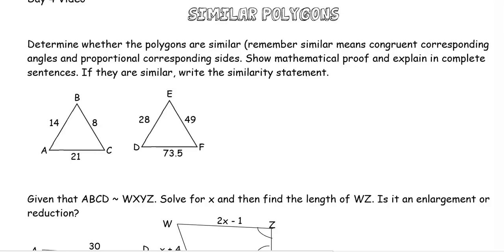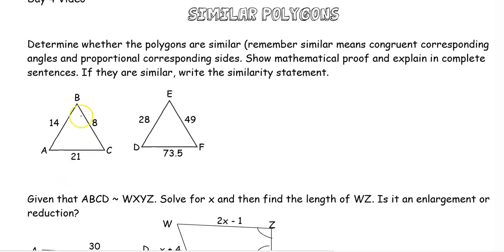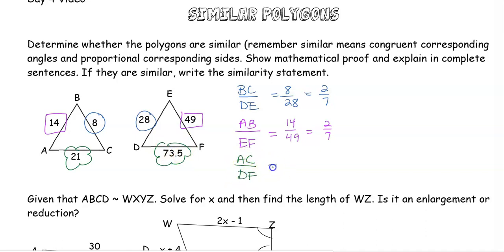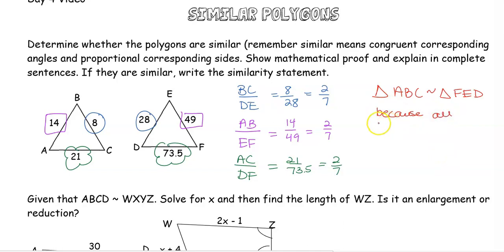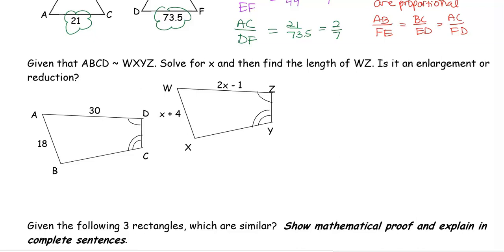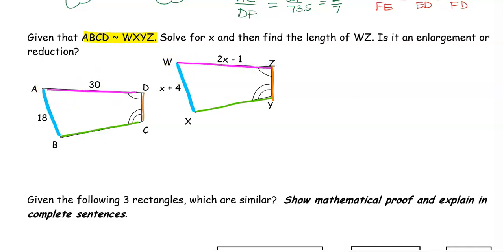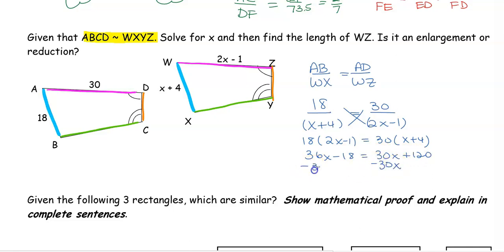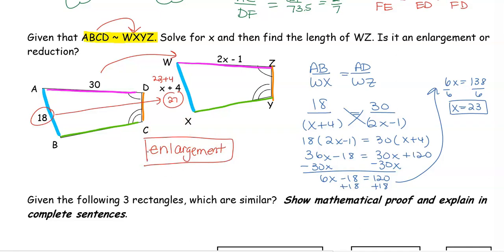similar polygons shorter 2022